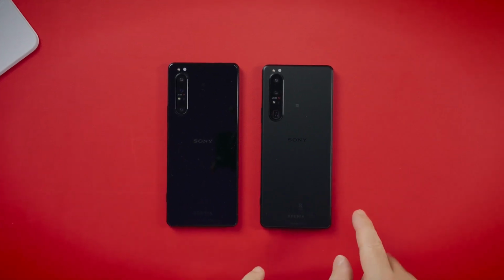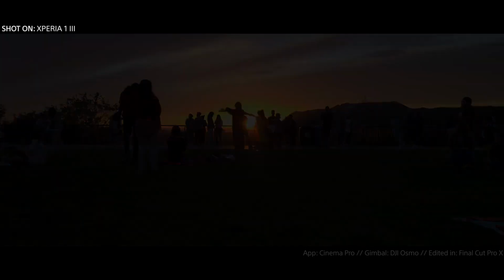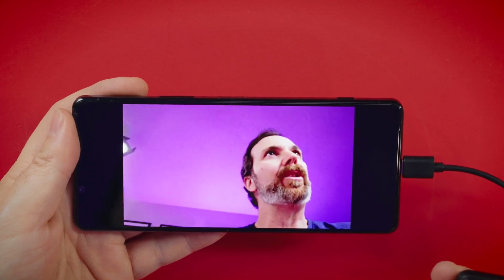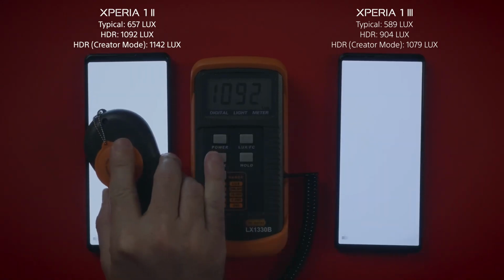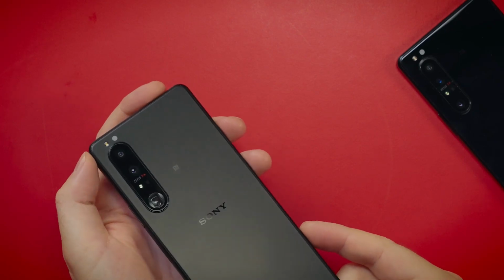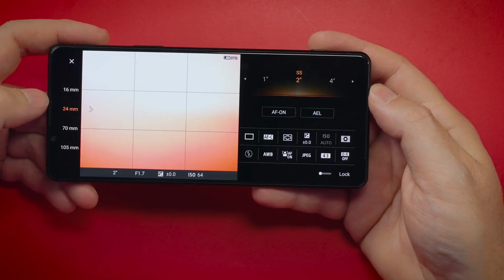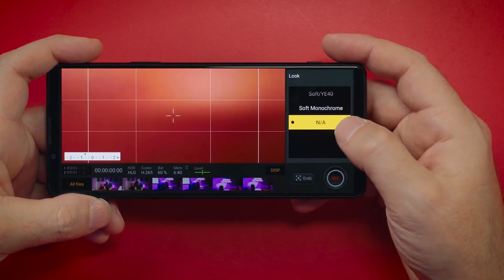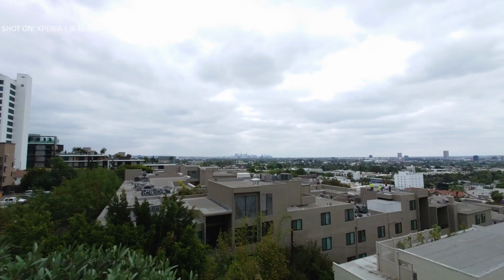￼Xperia 1 III Review - 4 Rear Cameras, 4K 120Hz Screen and 4K120FPS Video.